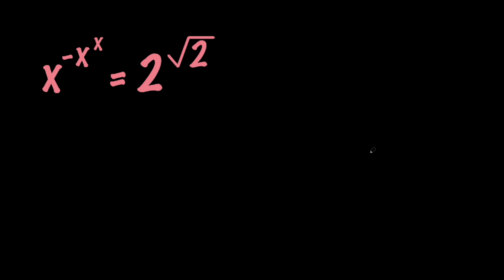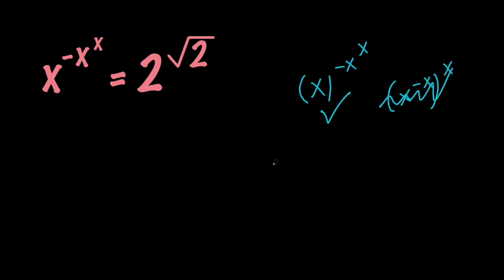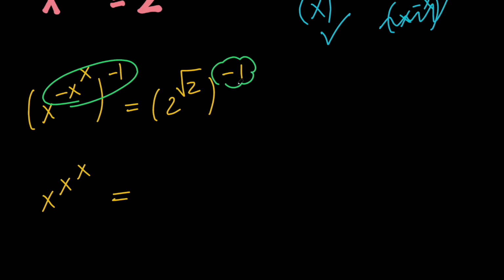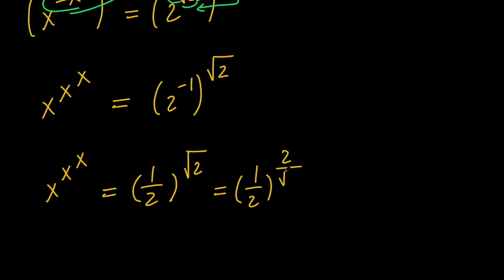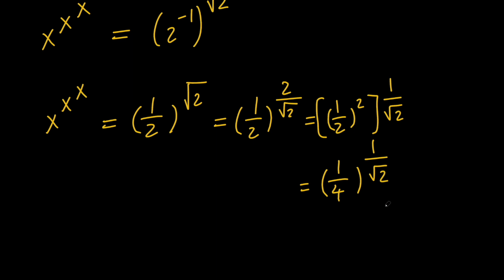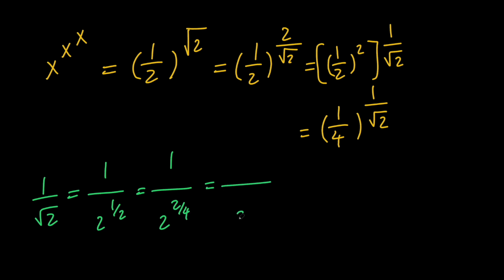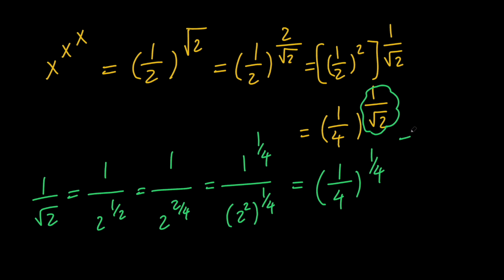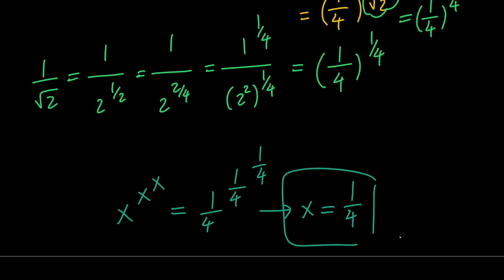Solving a Really Nice Exponential Equation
✔️Math Olympiad Problem | Nice Exponential Equation

✔️Hello there, today we are going to solve a nice exponential equation.

✔️Topics Covered in this Video:
Exponential equation